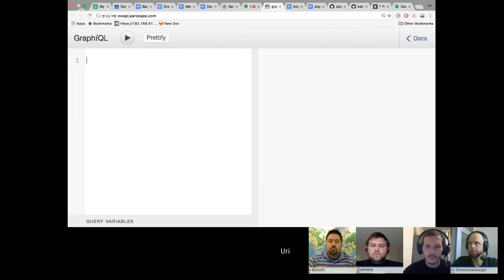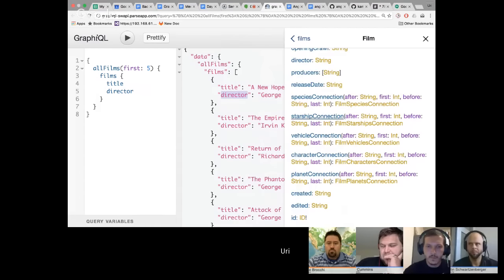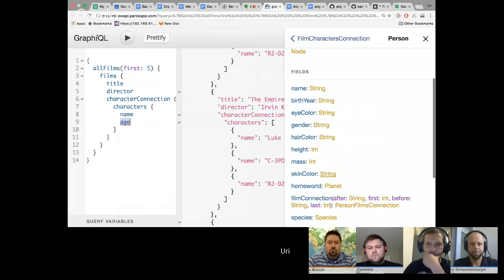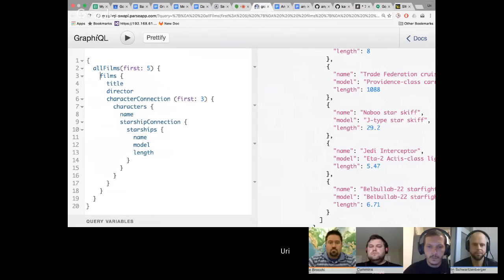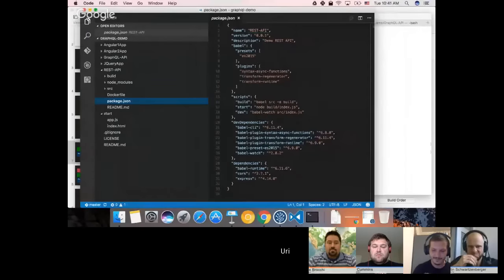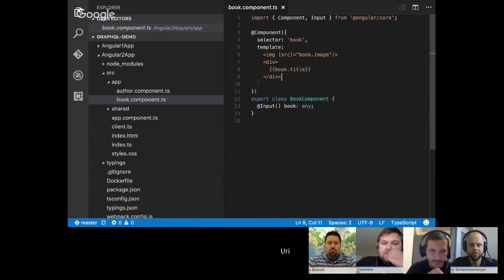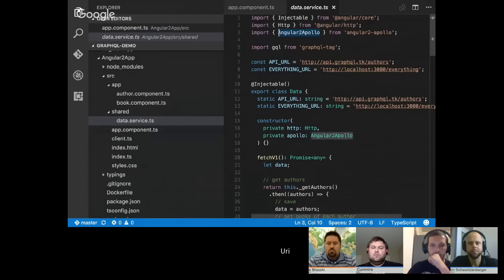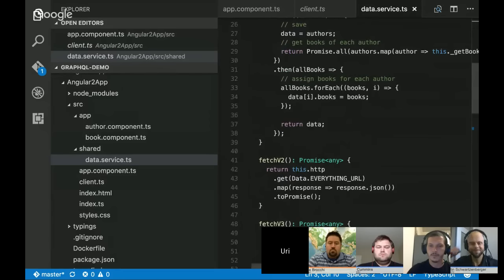ngAir 78 - GraphQL and Apollo with Uri Goldshtein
The creator of the uber popular angular-meteor library, Uri Goldshtein, joins us to show off his latest work of art, Apollo. This library can be used within Angular 2 apps to integrate with a GraphQL back end. Uri will explain why he thinks GraphQL and Apollo should be the standard back end for Angular 2 apps.